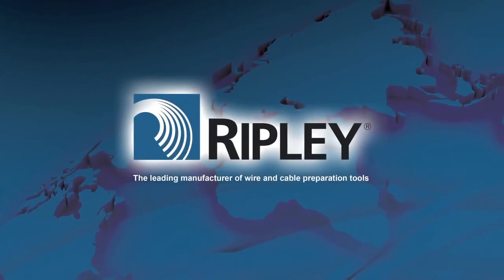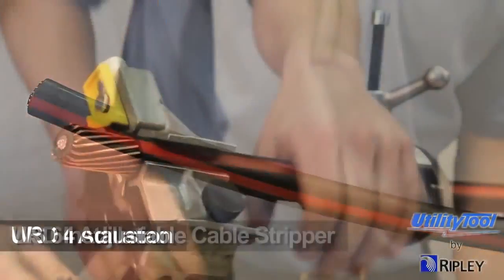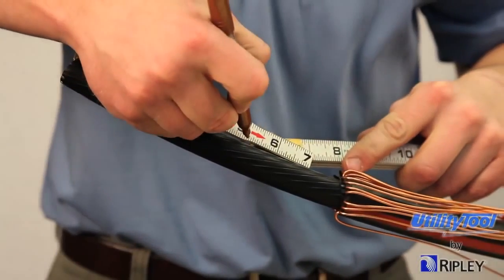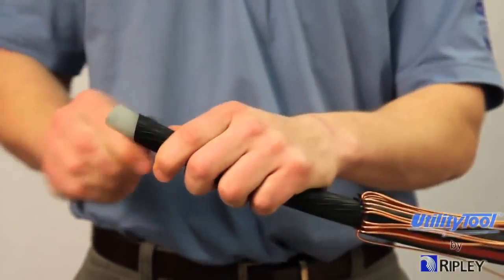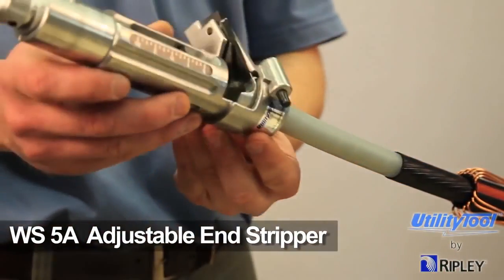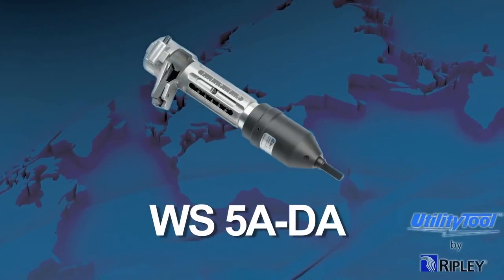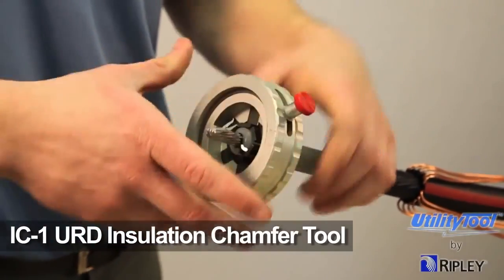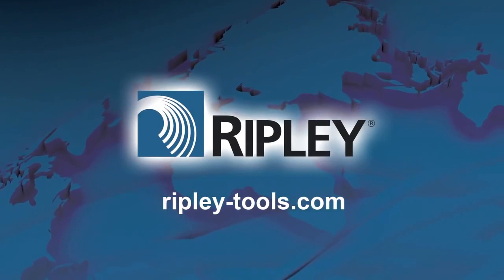Ripley Utility Tool Cable Preparation Process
Medium Voltage XLPE cable preparation tools